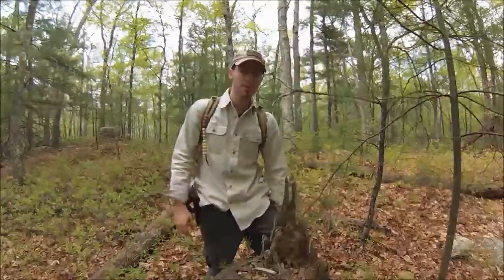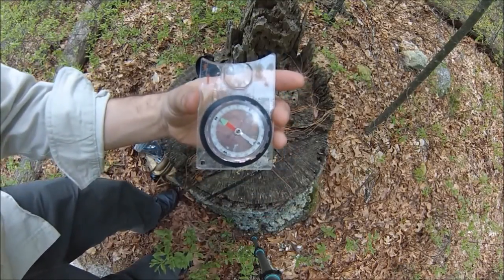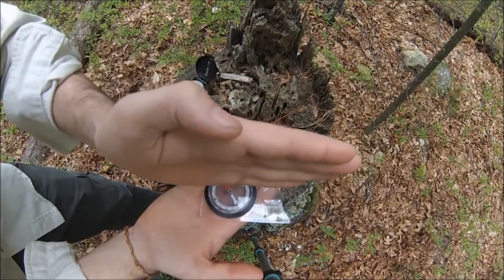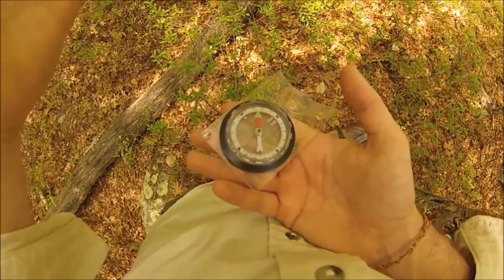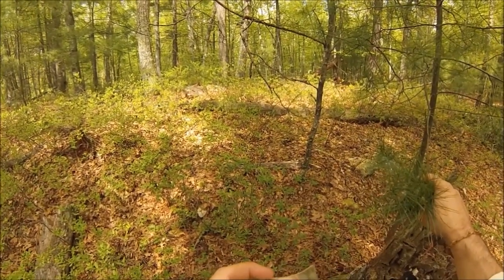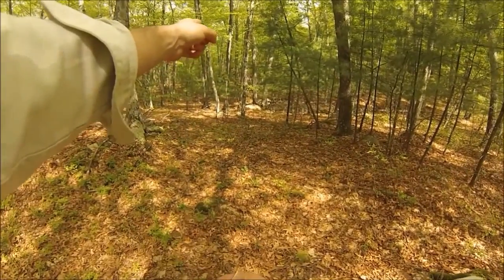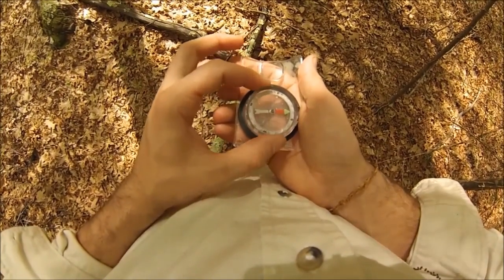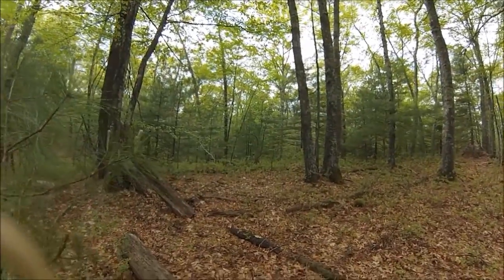Compass Basics PT 2: How to shoot an azimuth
A continuation of my first compass video showing you how to shoot an azimuth or degree heading with a compass.  This is the meat and potatoes of using a compass to navigate the bush.  Compass use is a very important and good skill to know whether your a once a year camper or you practice bushcraft everyday.

Anything I missed?  Something you want to see? Have a question?